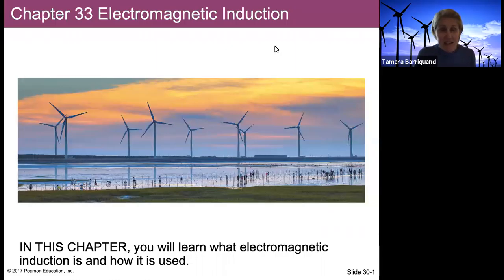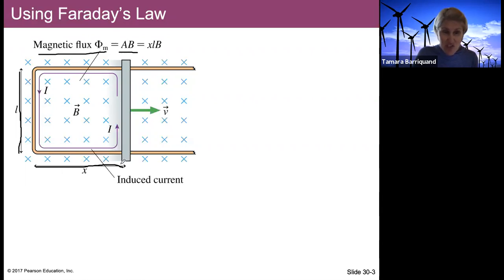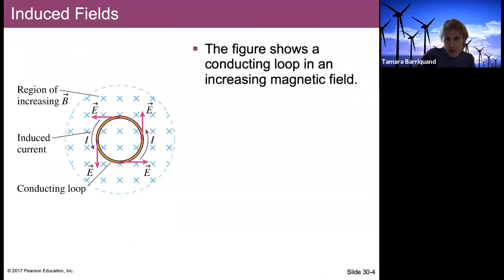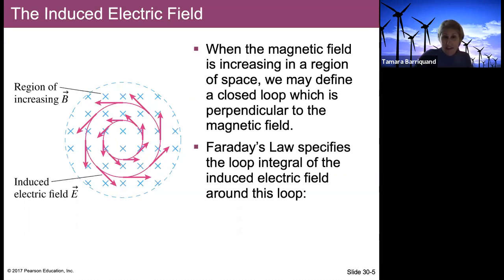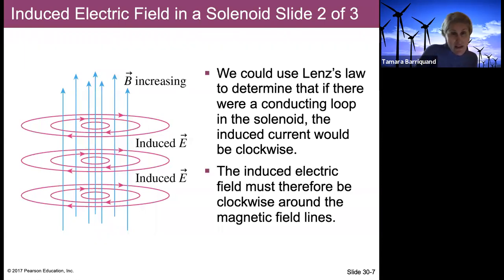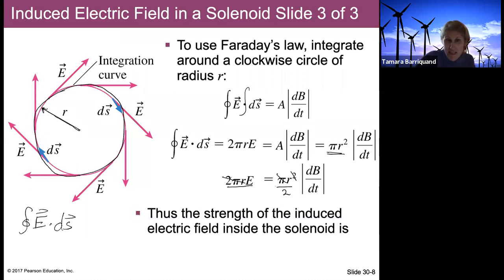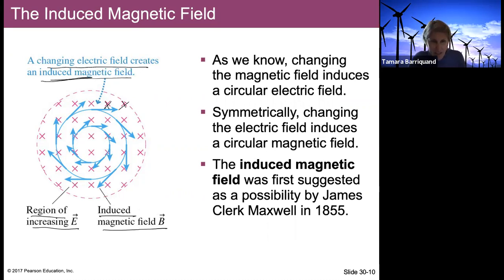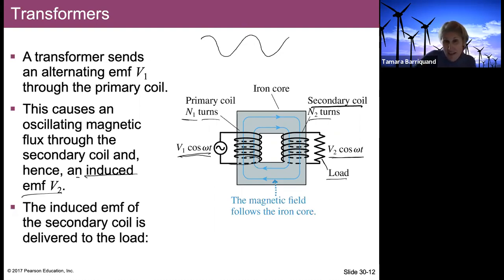Electromagnetic Induction Lecture 3: Faraday's Law and Induced Electric Fields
We will use Faraday's Law to find the induced current due to a change in the magnetic flux through a loop.  Then we will look at how Faraday's Law can be applied generally to any change in magnetic flux.  Then we will look at a specific application of electromagnetic induction, transformers.